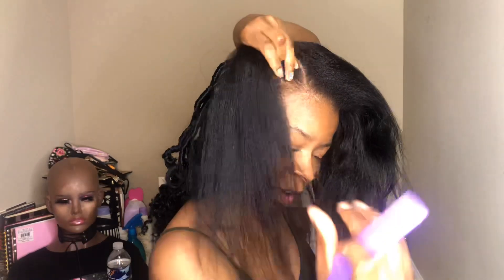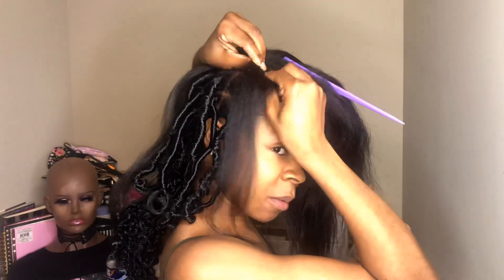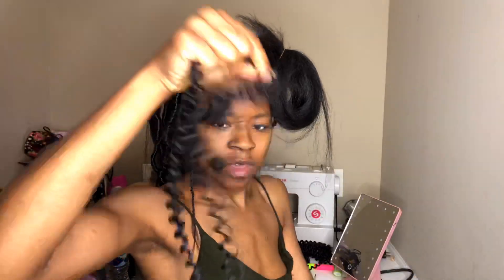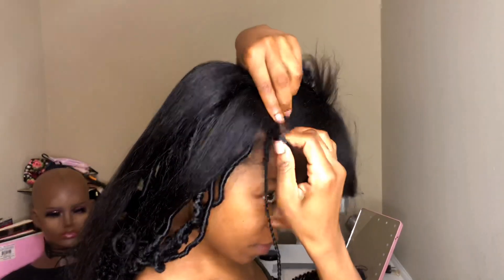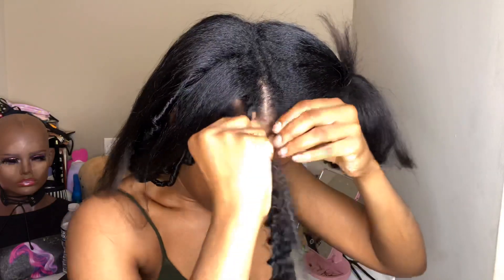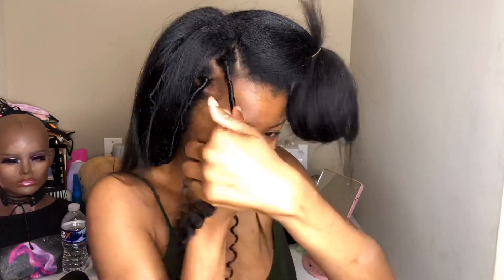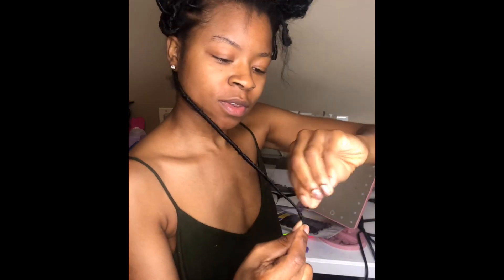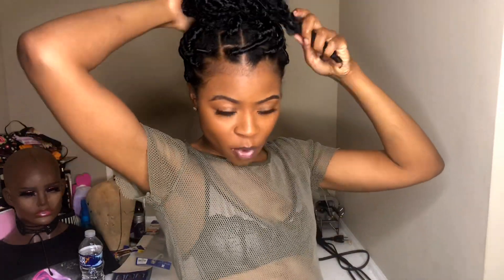Doing Individual Crotchet Faux Locs On Myself 🔥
The Only Items Needed
Freetress Waterwave 22 Inches 5 Packs in Total
Crotchet Latch
Grease For Your Scalp
Lighter Or Nail Glue To Keep The Ends From Unraveling